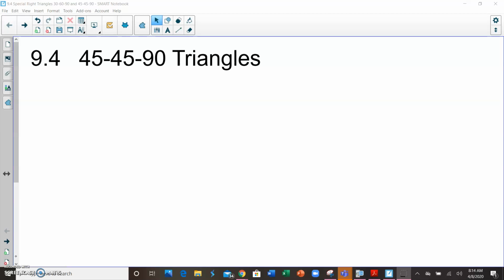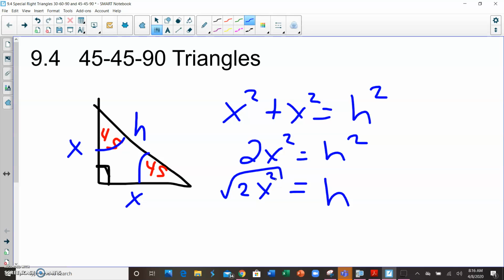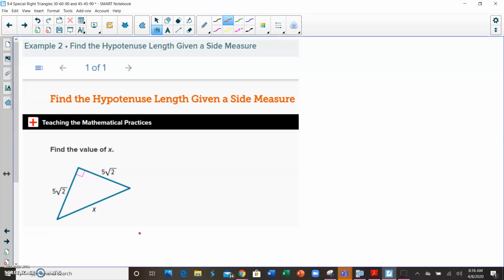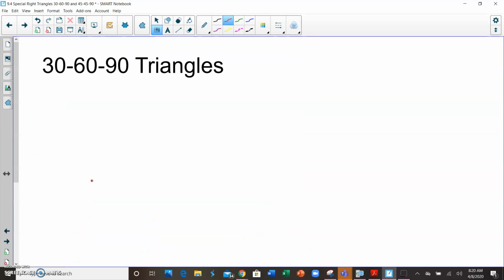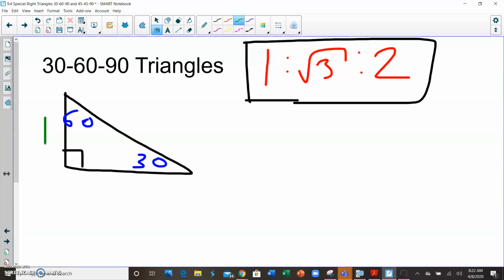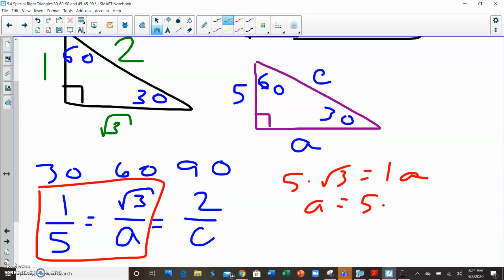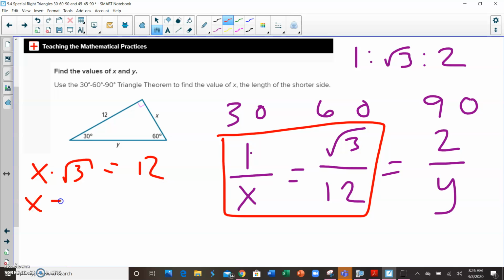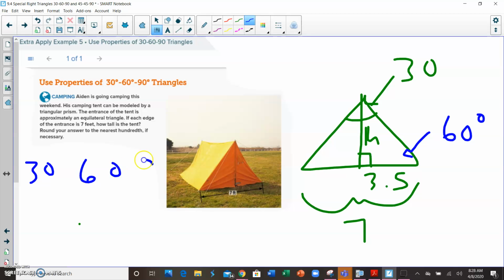9.4 Notes 45-45-90 & 30-60-90